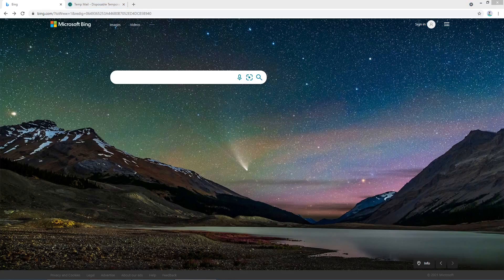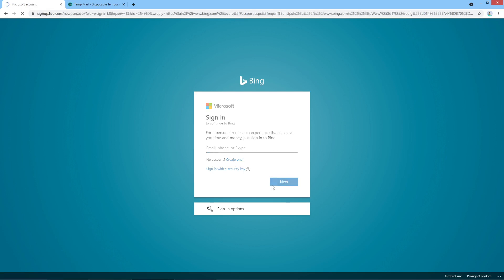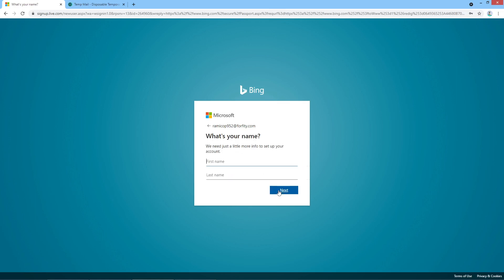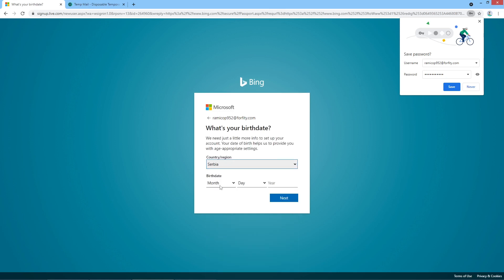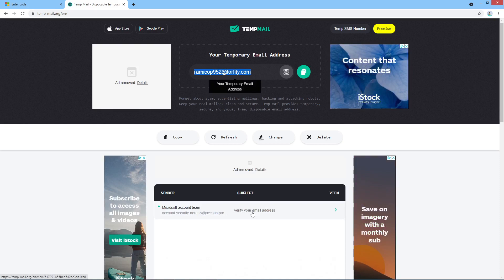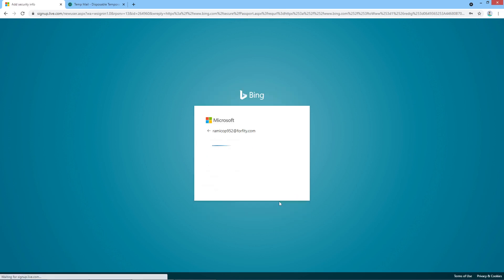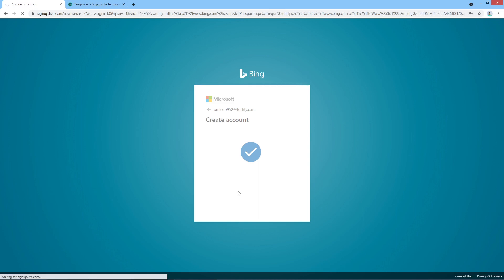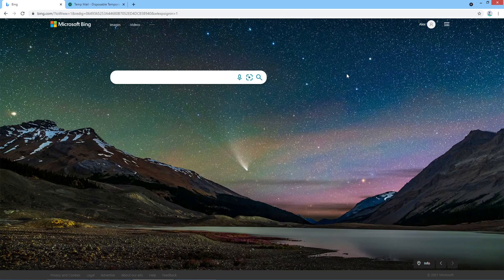How to Create Microsoft Bing Account (NEW 2021 Method)